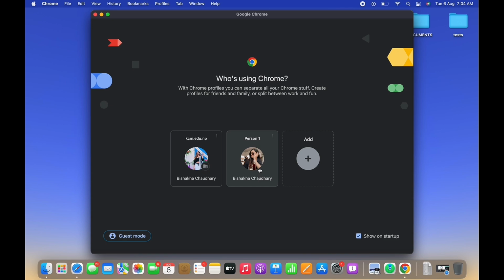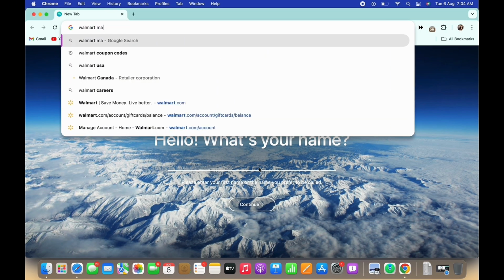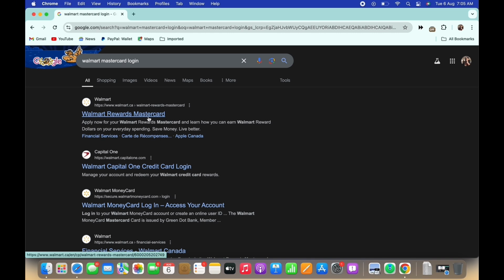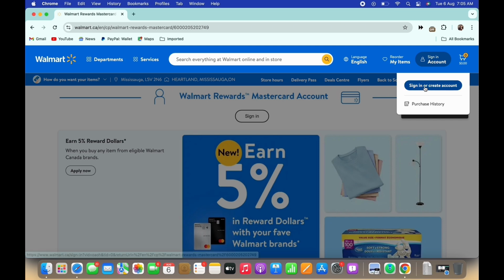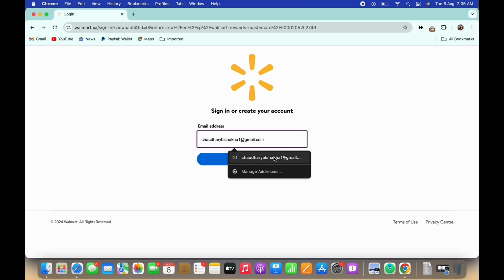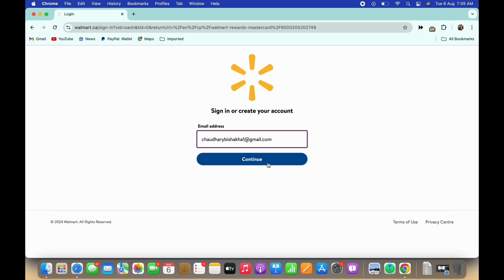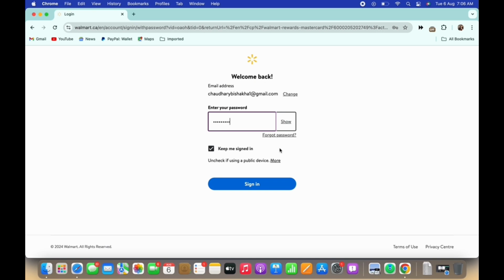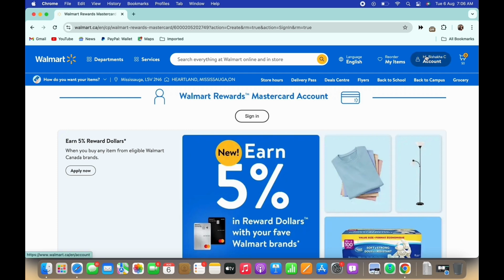Walmart MasterCard Sign In: How To Login Walmart MasterCard Account Online 2024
🚀💳 Walmart MasterCard Sign In: How To Login Walmart MasterCard Account Online 2024 | Walmart MasterCard Tutorial

Access your Walmart MasterCard account online easily with this step-by-step guide for 2024. Manage your account, view statements, and make payments seamlessly.

In this video:
0:00 - Introduction
0:05 - How do I log into my Walmart Mastercard account?

Learn how to sign in to your Walmart MasterCard account online, including navigating to the login page, entering your credentials, and accessing your account dashboard. Ideal for Walmart MasterCard holders who need to manage their finances efficiently.

Stay on top of your Walmart MasterCard account with this comprehensive login guide for 2024!